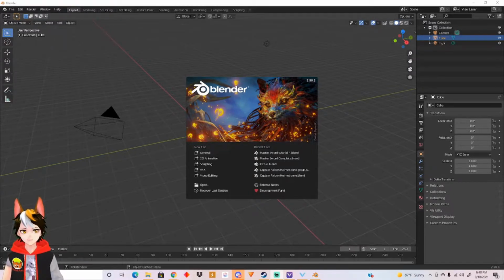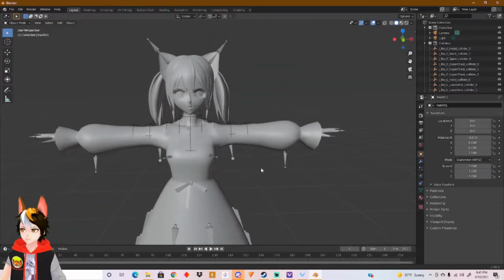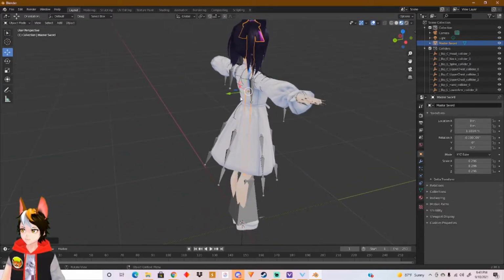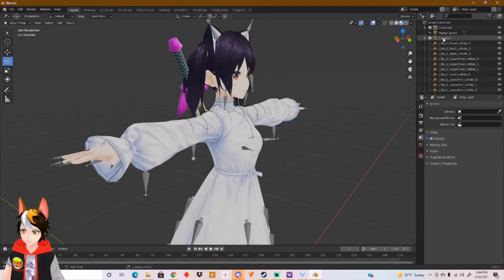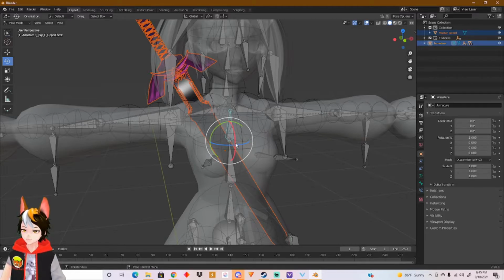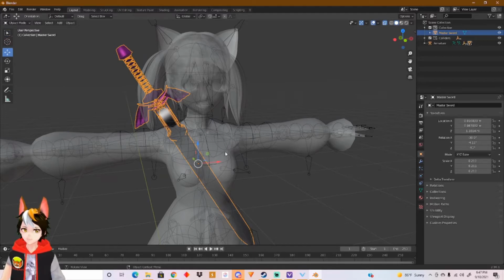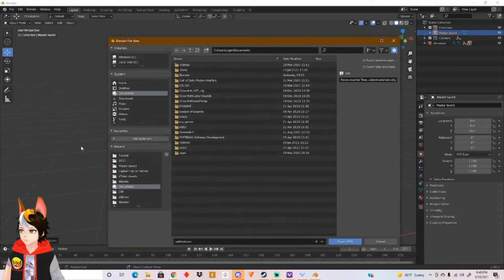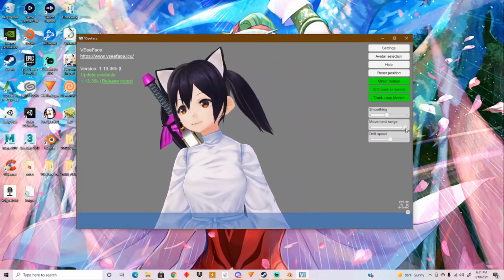How to add Assets to your VTuber [Blender Tutorial]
In this video you'll know how to add assets to your VTuber. It can work for any model you create or download online. You'll get to show your moves after learning this.